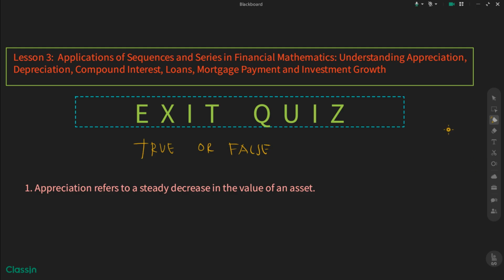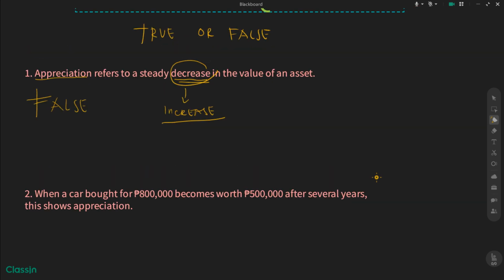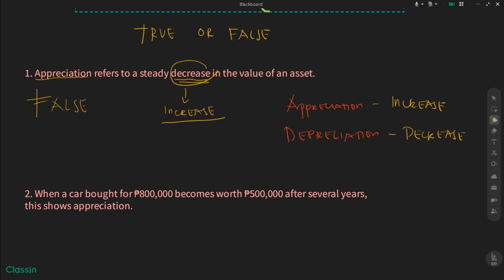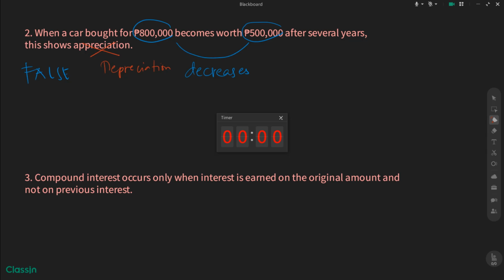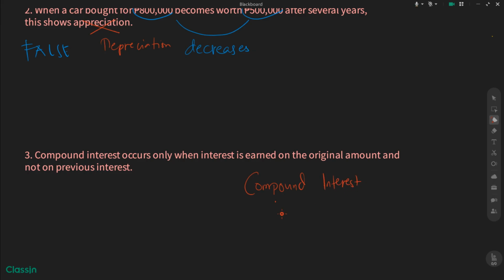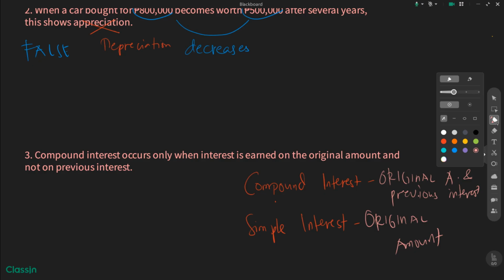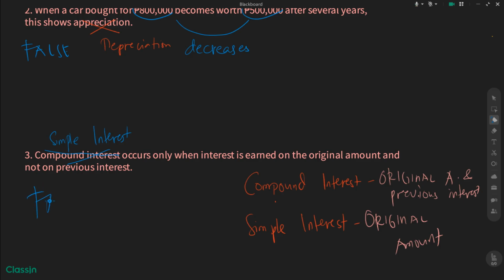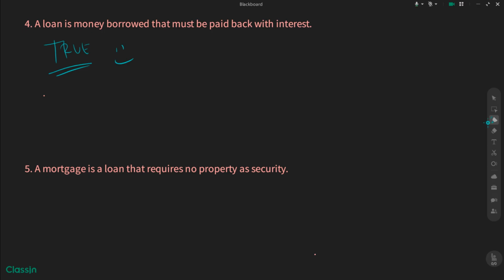Lesson 3: EXIT QUIZ PART 1 I FIRST Term I General Math I Strengthened Senior High School Curriculum